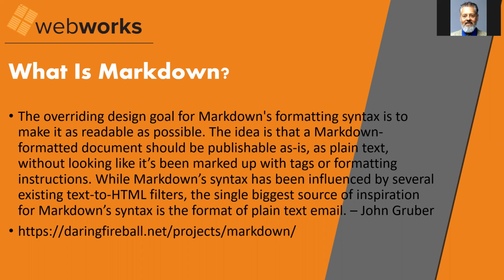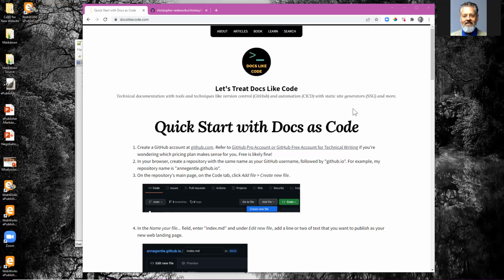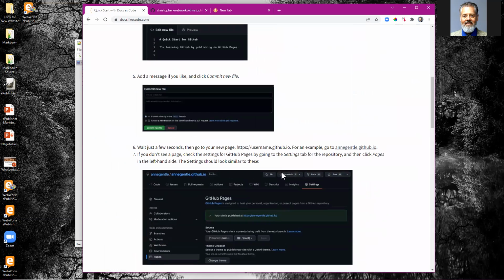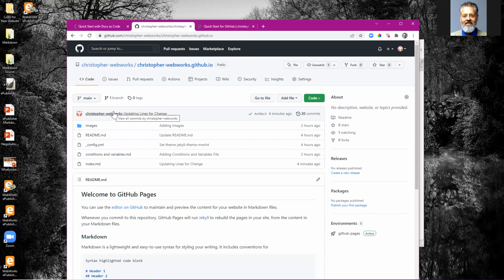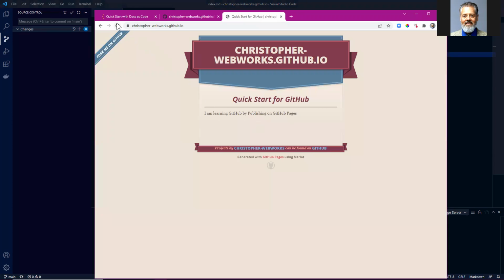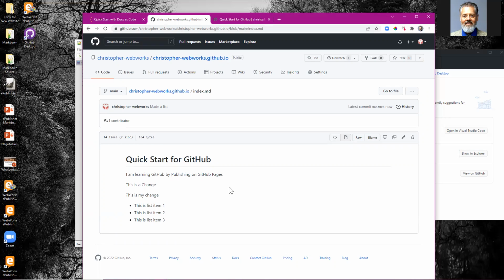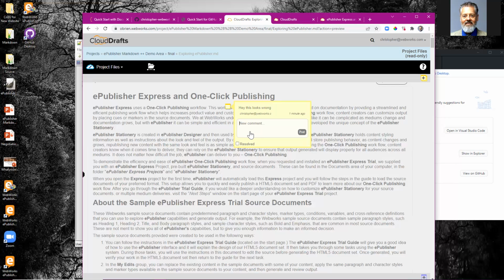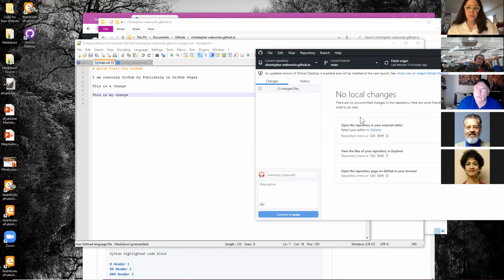Webinar: Simple Authoring for Complex Concepts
Chris Ward discusses an innovative authoring tool, Markdown, that bridges the communication gap between technical writers and software developers!